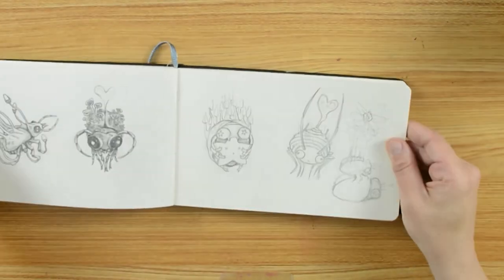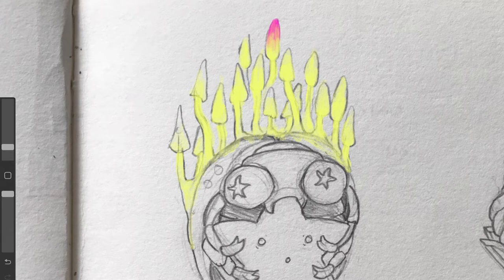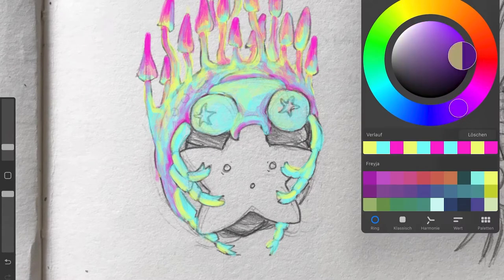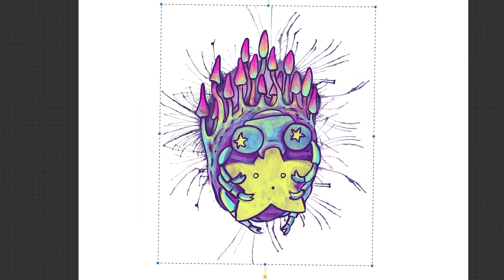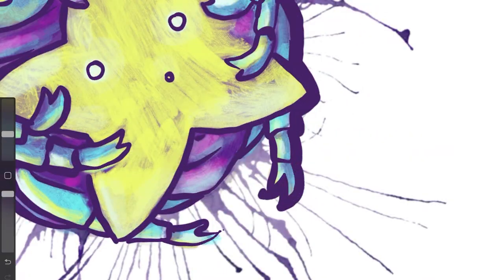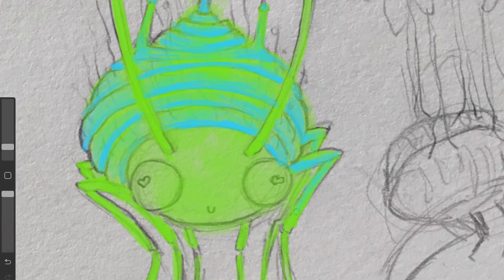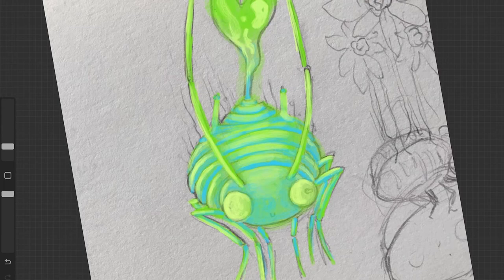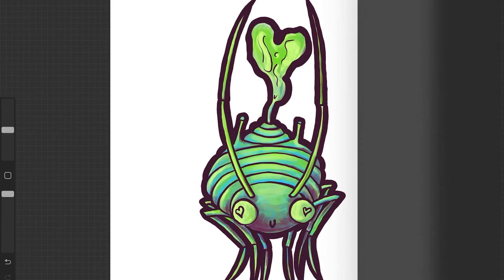✨HOW to create cute bug STICKERS with Procreate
Hey everyone!
In this video I will show you how I make two sticker designs with Procreate.
I will use digital painting for this with an acrylic style brush to get this brushstroke feeling for them. I hope you like these two cuties!  In one of my next videos I will unpack and show you the stickers... I ordered them right away after I recorded this video. ..

Thank you so much! Have an awesome day, yours Xoonani :*

00:00 Mini Intro
00:08 Showing sketches
00:50 first sticker
04:15 second sticker
06:47 results
follow me in instagram @klingenberg.illustration